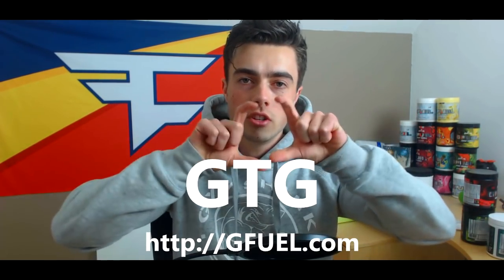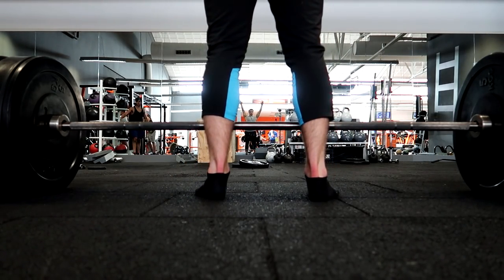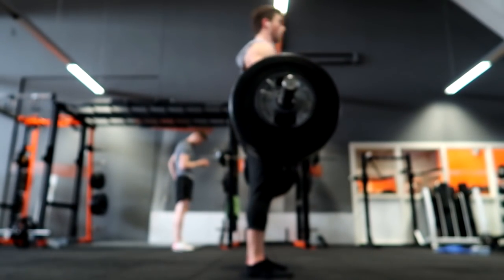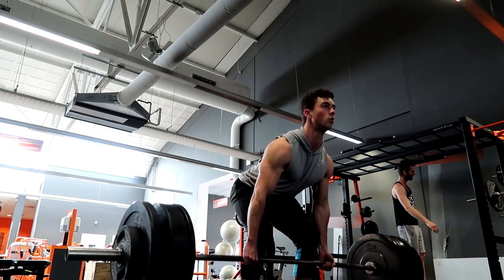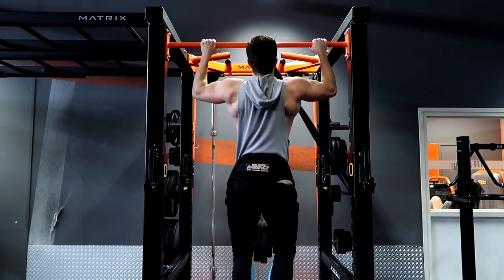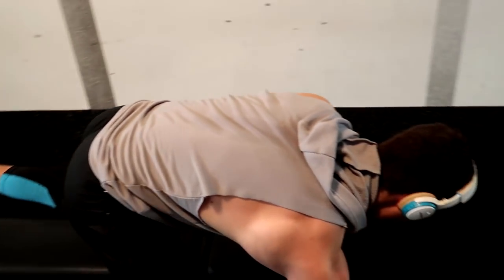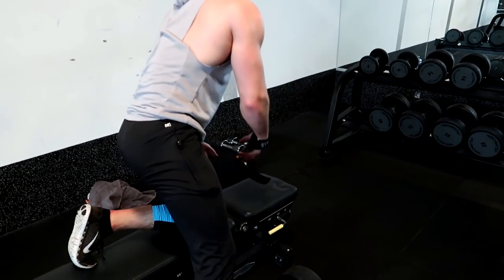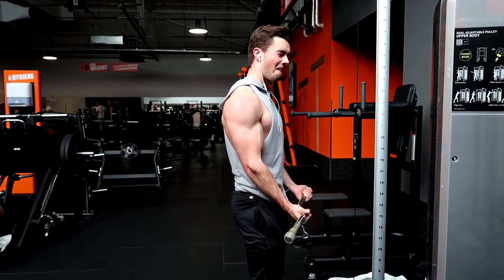DEADLIFTS | FORM + DO'S & DON'TS